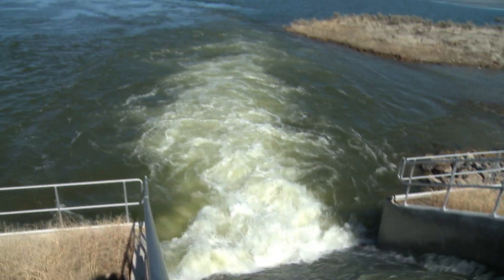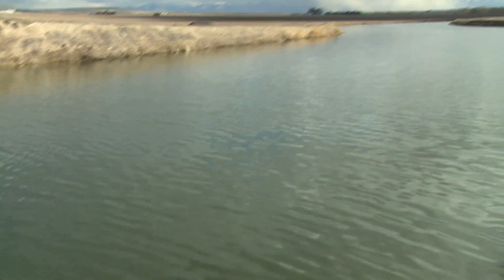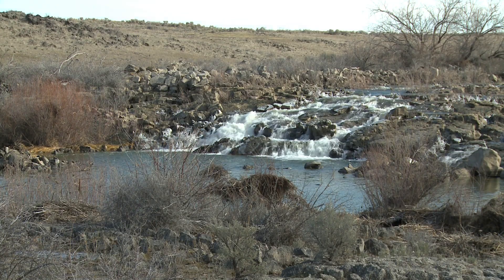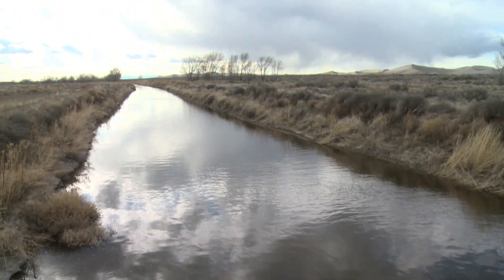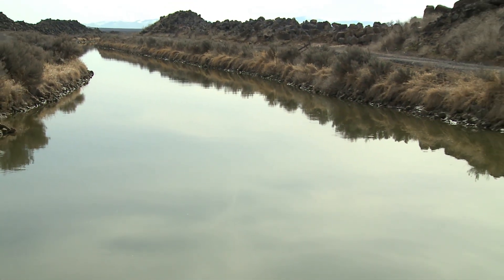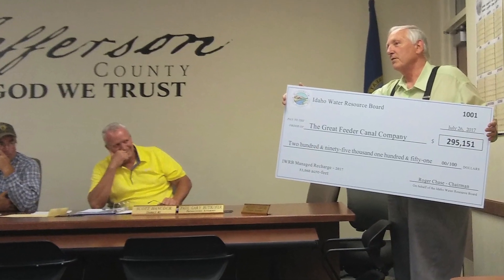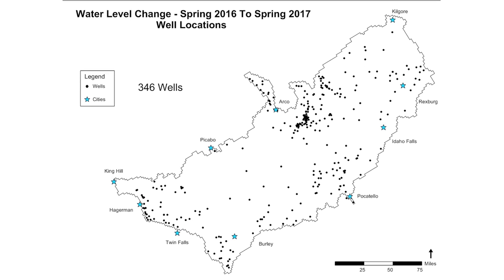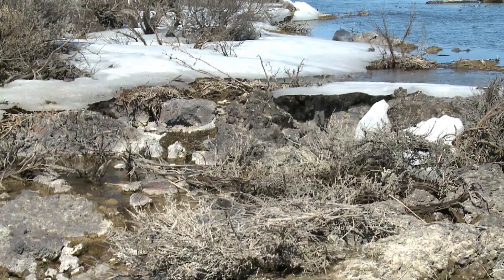Idaho’s Managed Recharge Program works to restore the ESPA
The Idaho Water Resource Board, with support from Governor Otter and the Idaho Legislature, has developed a managed recharge program to restore the Eastern Snake Plain Aquifer (ESPA) to sustainable levels. Now in its 5th year of operation, the program has a goal of recharging 250,000 acre-feet of water into the ESPA  each year. Snake River water is conveyed via existing irrigation infrastructure in the winter months to a series of settling basins and recharge sites to recharge the aquifer.

In Winter 2017, the Board recharged 317,000 acre-feet of water into the aquifer. In Winter 2018, it recharged more than 520,000 acre-feet of water into the aquifer--more than doubling the annual goal. As a result of the Board’s recharge program, reduced water use by ground water users, and two very wet winters in a row, ESPA water levels increased by 1.7 million acre-feet in 2018--the single largest increase in water volume in more than 80 years.

Multiple canal companies and irrigation districts in the Upper Snake River Valley and the Magic Valley are participating in the recharge program. New recharge infrastructure was developed in multiple places to further enhance the program. The Board thanks all of its recharge partners, Governor Otter, and the Idaho Legislature for supporting the long-term program to restore the ESPA.